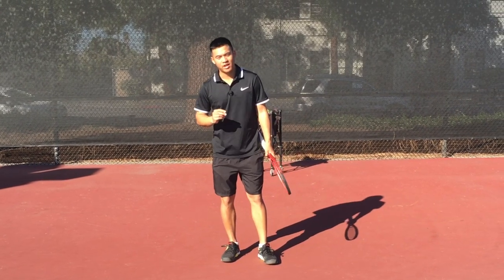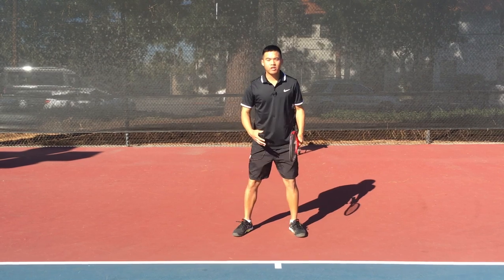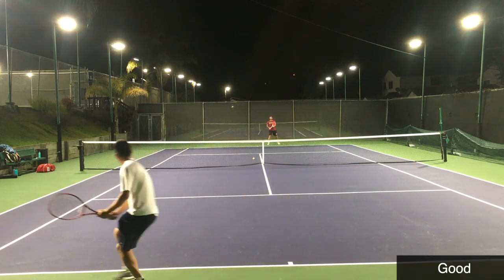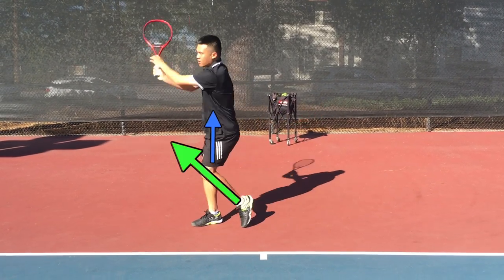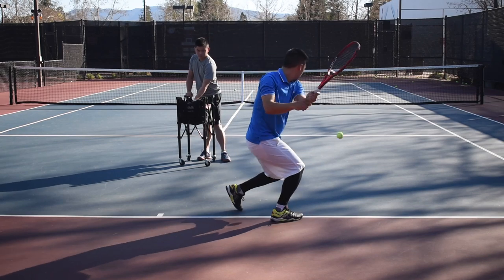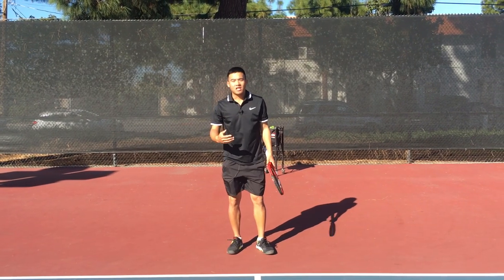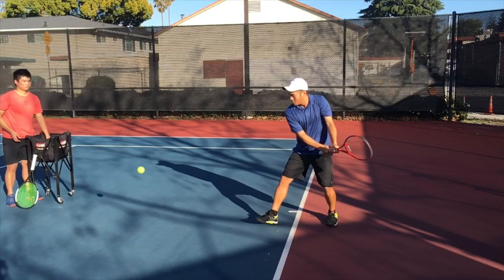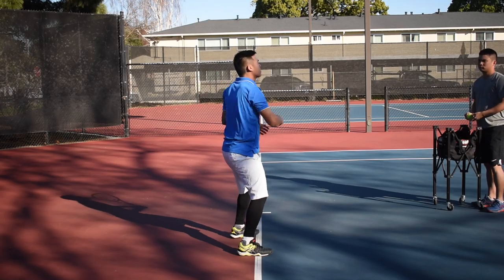Advanced Weight Transfer Technique for Butter Smooth Strokes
Timestamps
1:23 Isolating the Weight Transfer
5:04 Step by Step Feeling of Weight Transfer
8:46 Flow of the Lower Body
11:11 Flow of the Upper Body
14:54 Ground versus Air Weight Transfer
16:11 Closed vs Open Stance Weight Transfer

This picks up from the Part 1 on Empty versus False Step where we break down how the weight transfer fits into all the elements of your swing. If you can align all the pieces correctly (the shift and pop with rotation, rising legs, and flow) you'll have one heck of a deadly swing! Look forward to your comments below. Thanks as always - Coach Steven

Connect on Instagram for additional content, news, and exclusive bonuses for followers only!

15 Points of Tennis Ebook on Amazon

Other inquiries?

15 Points Of Tennis is dedicated to helping players reach their potential – technically, mentally, and physically through field-tested knowledge and understanding of the game. Join us on our journey of uncovering the secrets to transform your game and revolutionize your experience of this beautiful sport.